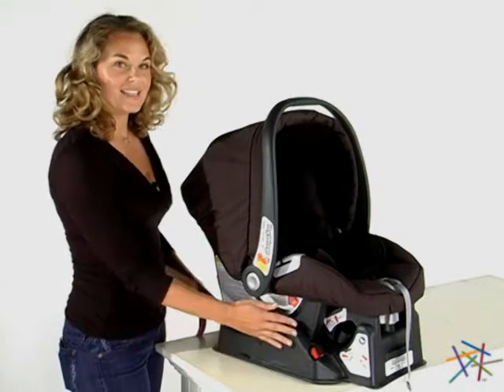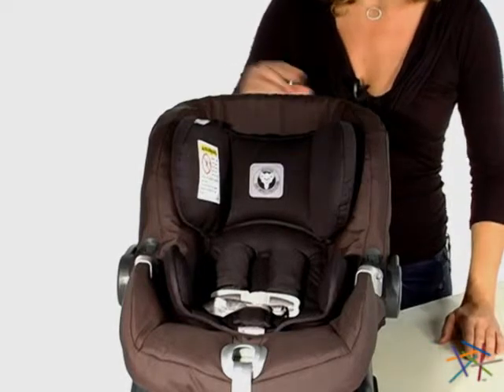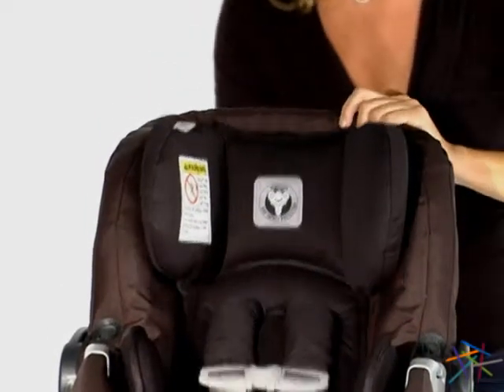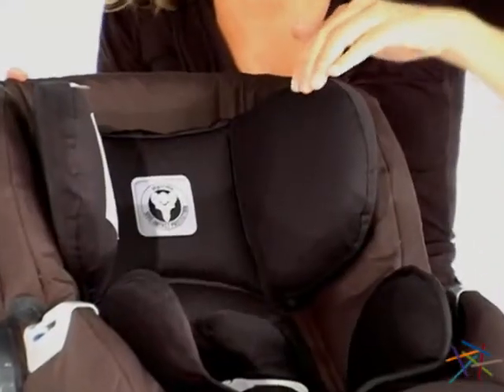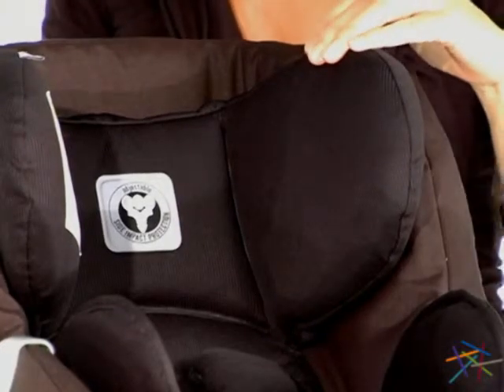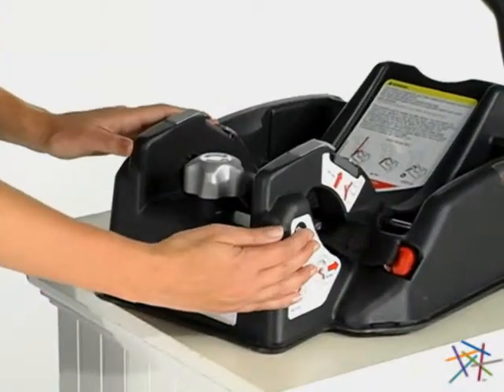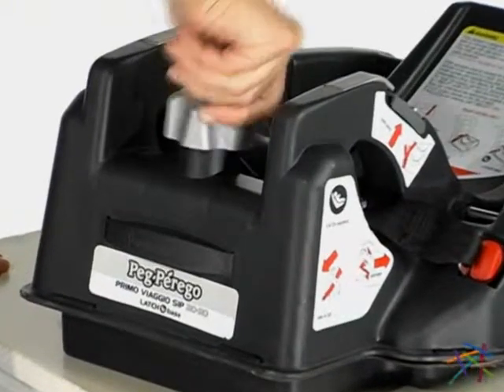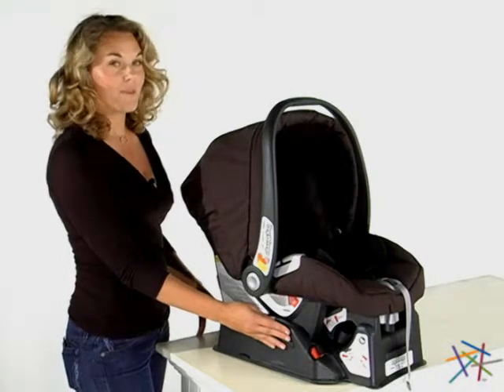Peg Perego Primo Viaggio SIP Car Seat! - Product Review Video